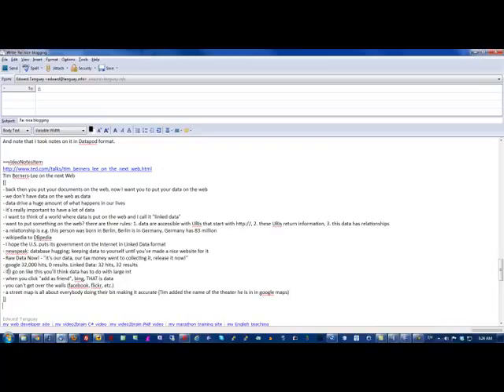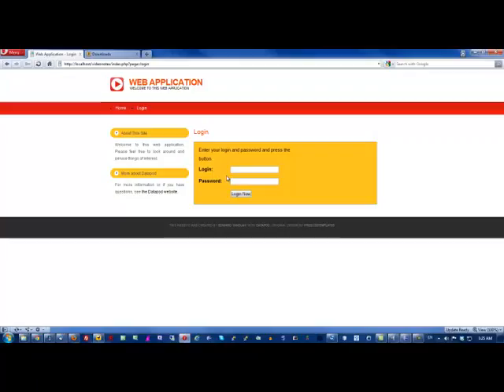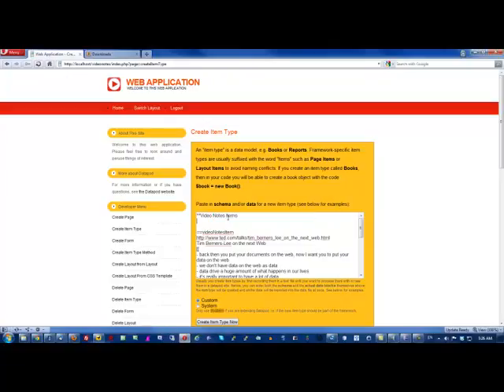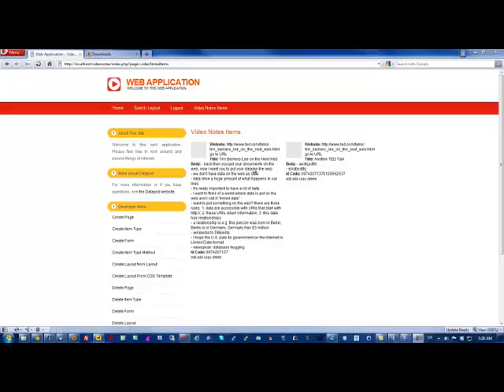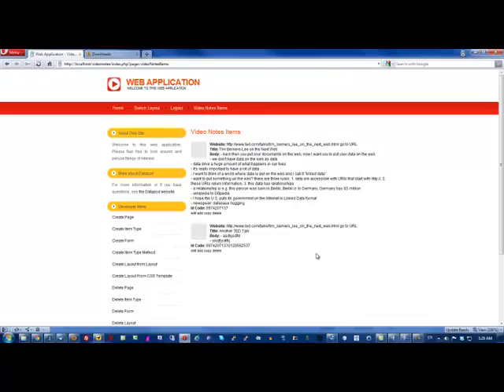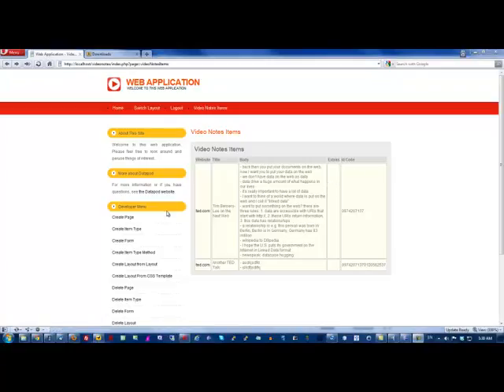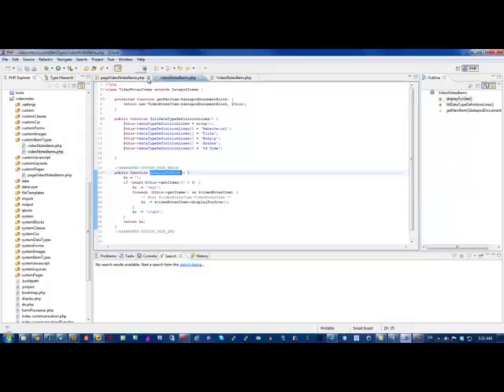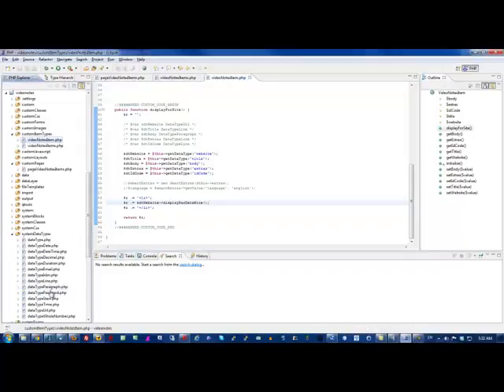Why you want to record notes in Datapod Format - Part 1 of 2